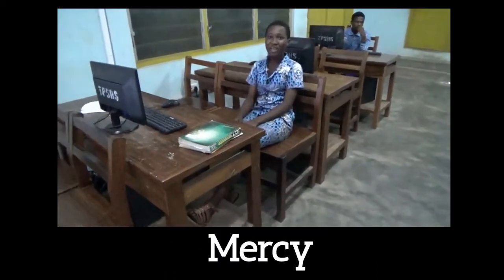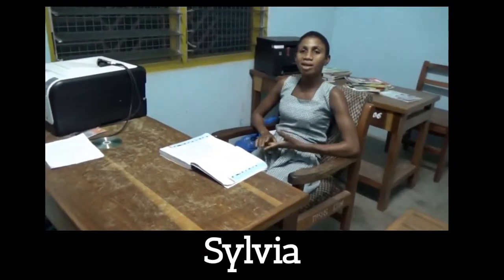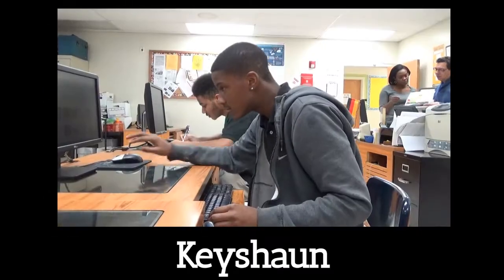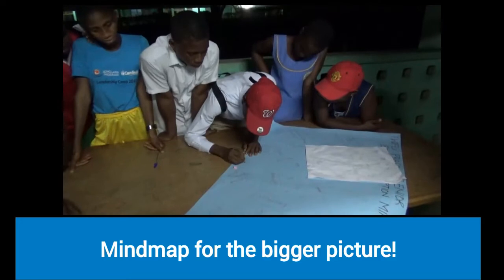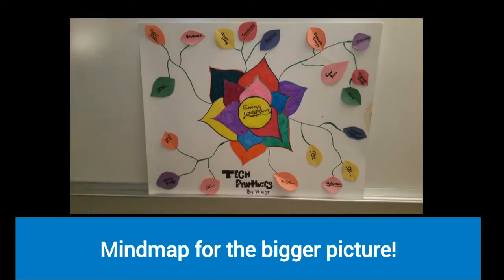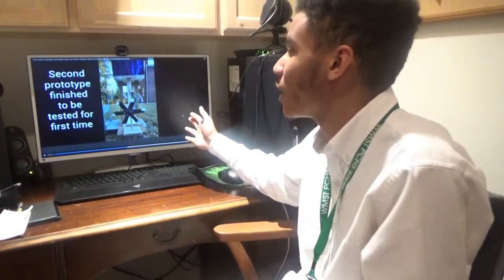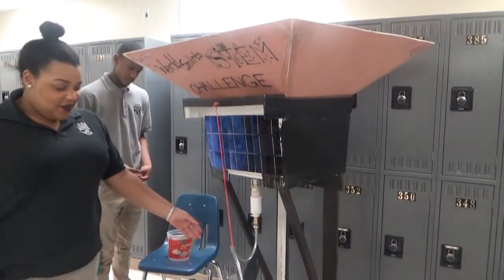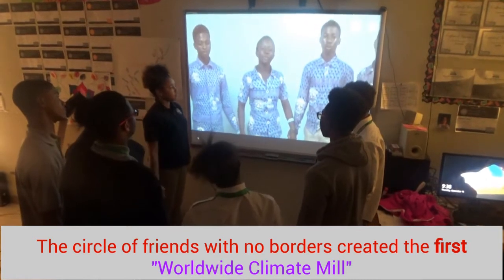Worldsmarts TechPanthers "Climate Mill"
WMSt PCHS and Twifo Praso SHS Ghana Worldsmarts STEM Challenge

Climate Mill Changing the world with first made climate mill creating renewable energy with Wind, Sun and Rain!